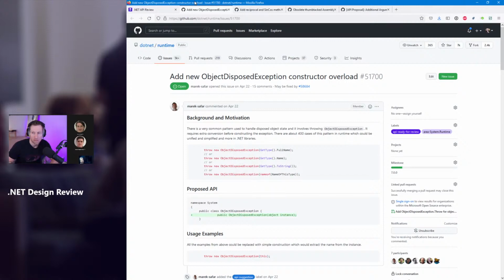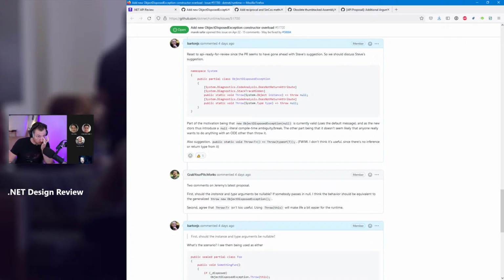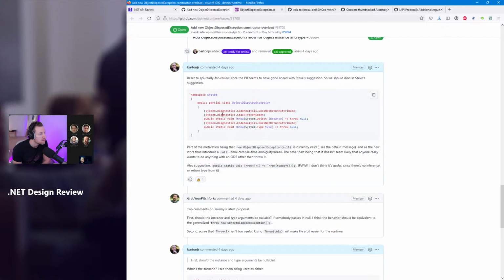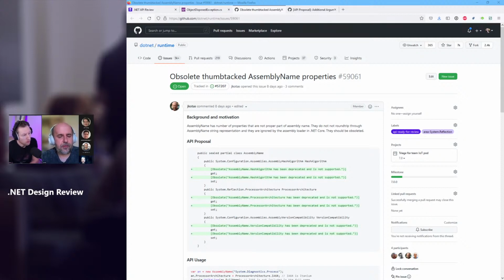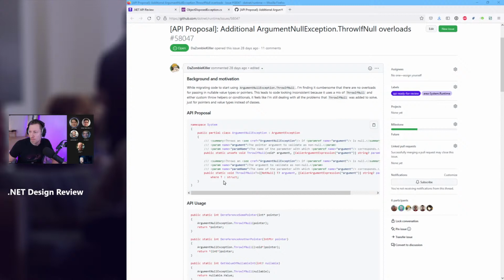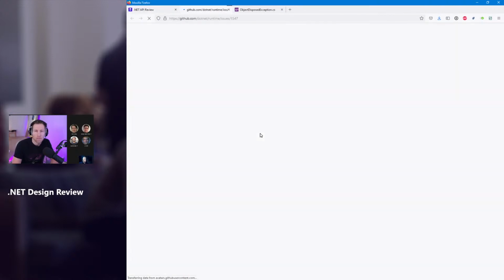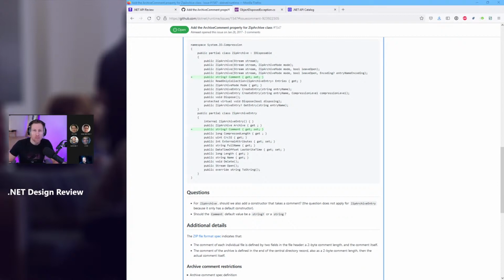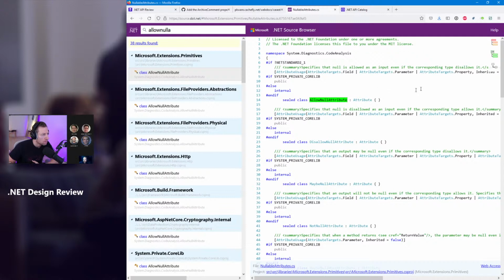GitHub Quick Reviews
Issues Discussed:
* dotnet/runtime 51700: Add new ObjectDisposedException constructor overload
* dotnet/runtime 58607: Add reciprocal and SinCos methods to IFloatingPoint
* dotnet/runtime 44738: Make it safer and easier to build an X500DistinguishedName
* dotnet/runtime 1547: Add the ArchiveComment property for ZipArchive class

  Chapters:
  0:00:00 Stream Start
  0:03:35 Intro
  0:04:18 Add new ObjectDisposedException constructor overload
  0:16:36 Add reciprocal and SinCos methods to IFloatingPoint
  0:19:10 Obsolete thumbtacked AssemblyName properties
  0:23:19 Additional ArgumentNullException.ThrowIfNull overloads
  0:27:51 Make it safer and easier to build an X500DistinguishedName
  0:31:00 Add the ArchiveComment property for ZipArchive class
  0:42:30 Wrap-up